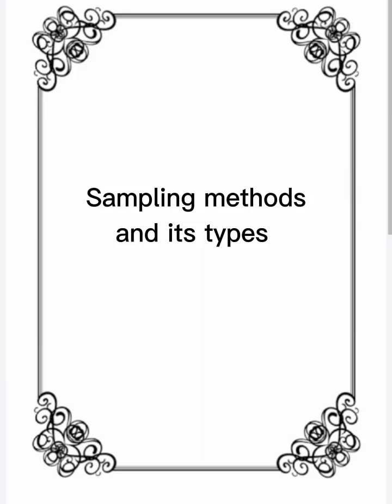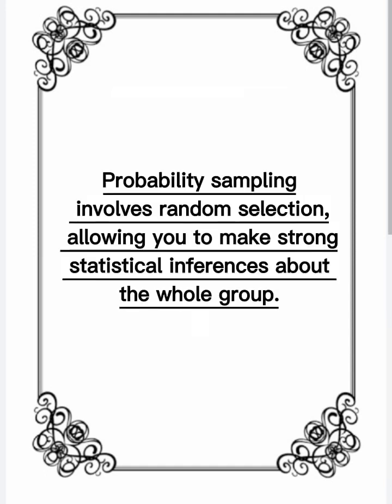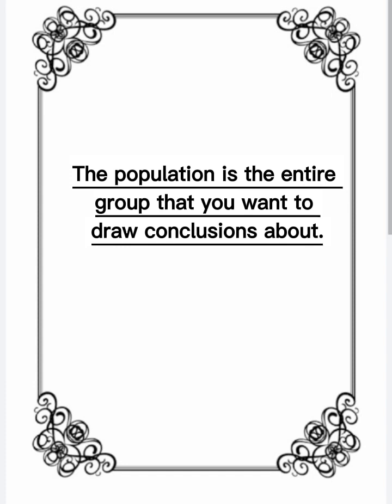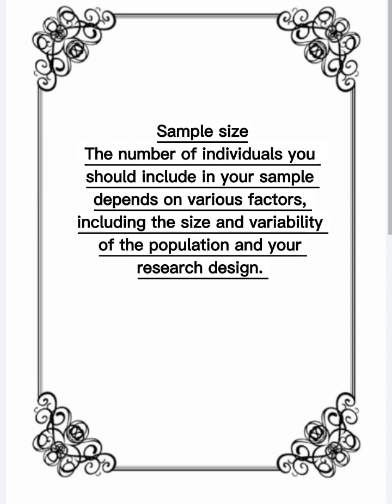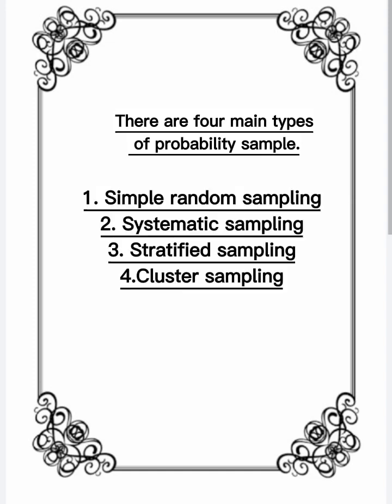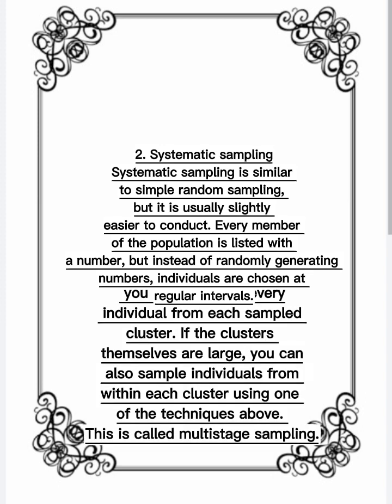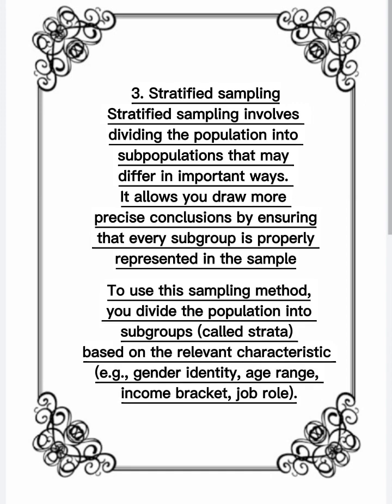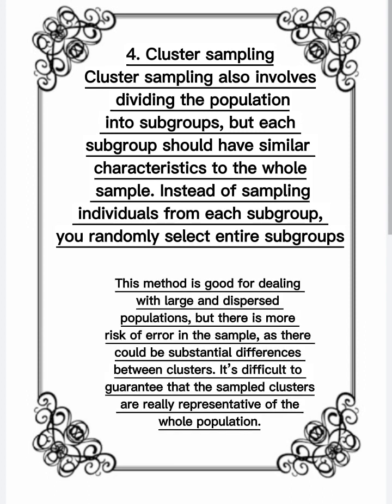research sampling methods probability sampling methods non probability sampling methods